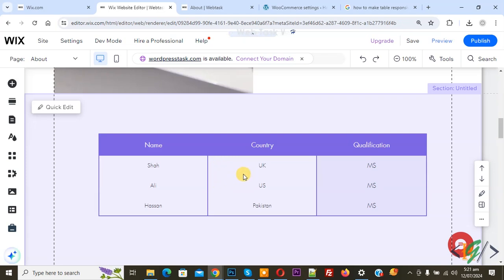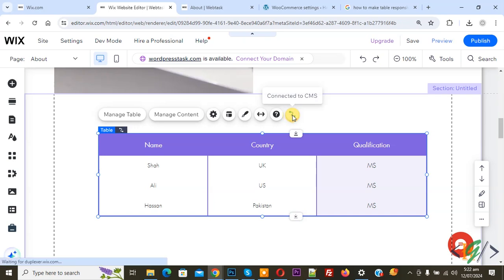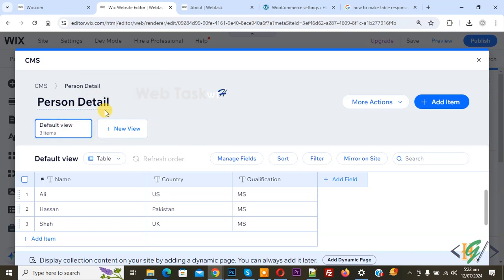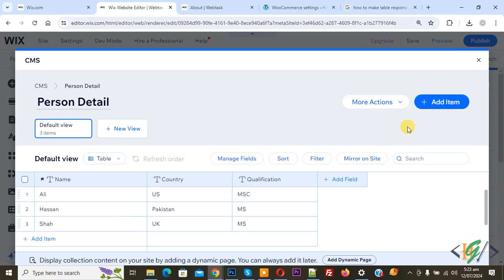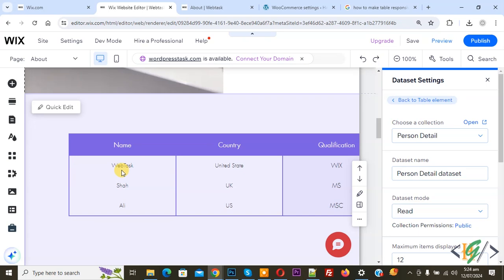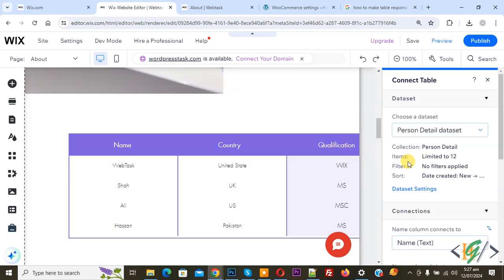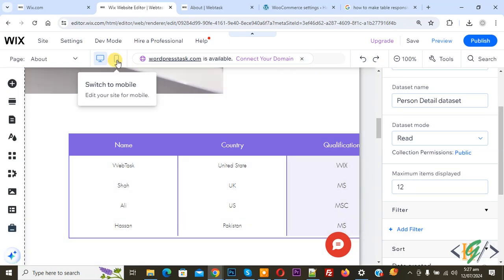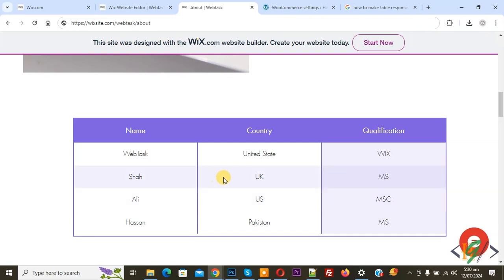How to Edit Existing Table in Wix Website | Tables Connected to CMS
In this wix tutorial for beginners you will learn how to edit current tables in wix website and our table is already connect / connected with CMS. Our Collection dataset show in our table setting. So you can click on table then open dataset and then you can edit / change current table records (row, column) / data and after that your updated dataset show in your table layout.